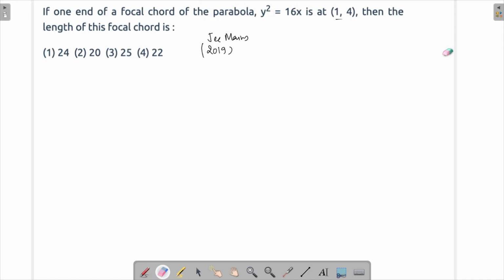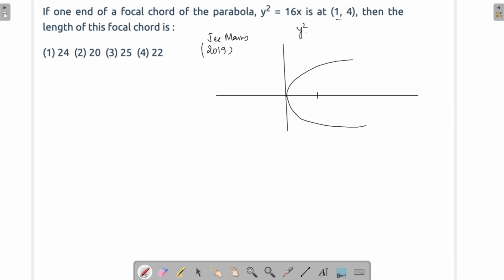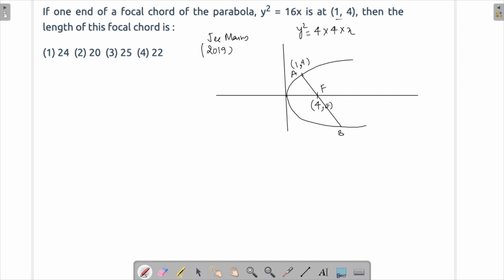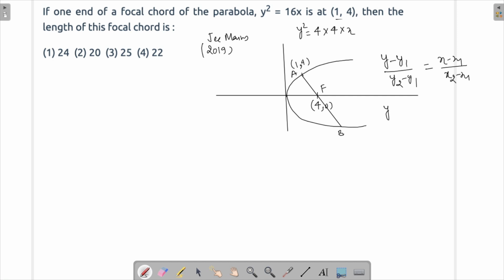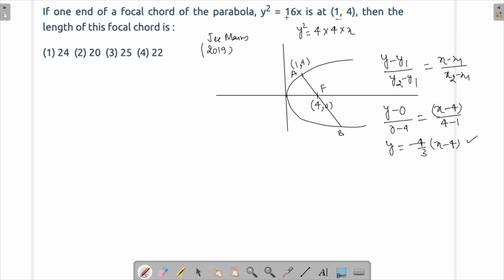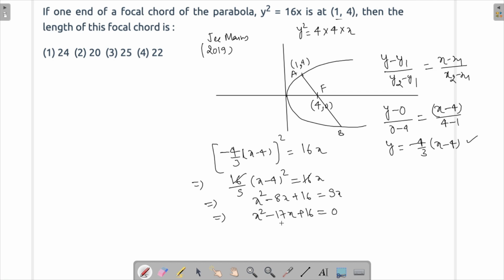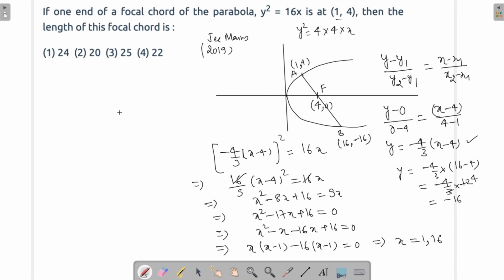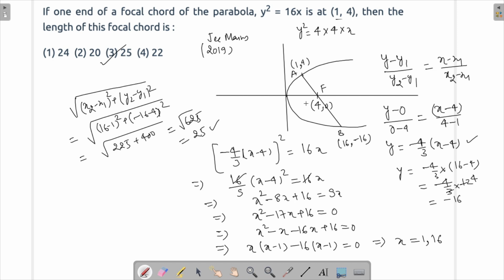If one end of a focal chord of the parabola, y^2 = 16x is at (1, 4), then the length of this focal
If one end of a focal chord of the parabola, y^2 = 16x is at (1, 4), then the length of this focal chord is?

In this video, we solve a challenging problem involving the focal chord of the parabola y^2=16x. Given one end of the focal chord, we determine its length using the properties of parabolas and focal chords. This problem highlights essential concepts for competitive exams like IIT JEE and is a must-watch for mastering advanced geometry.

Key Concepts Covered:

Focal chord properties of a parabola
Parametric equations of parabolas
Length of chords in conic sections